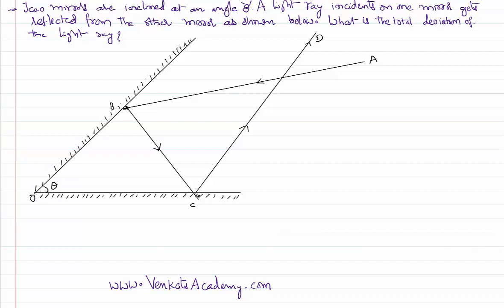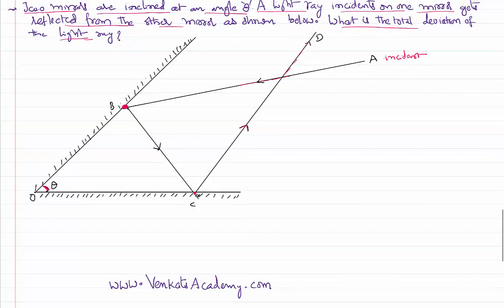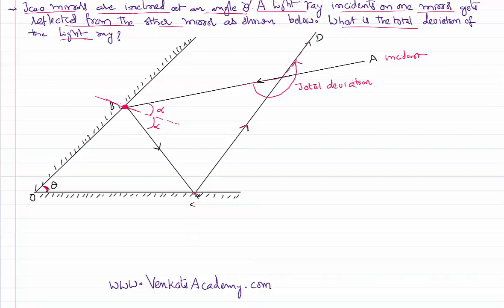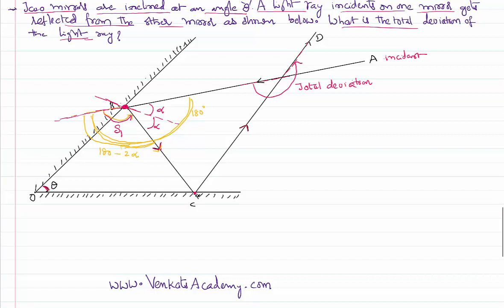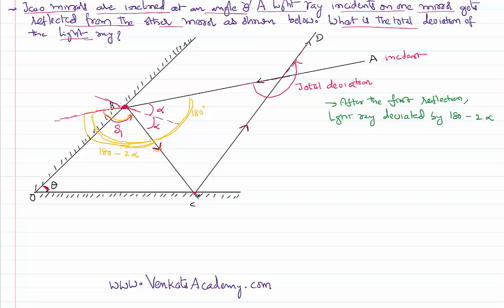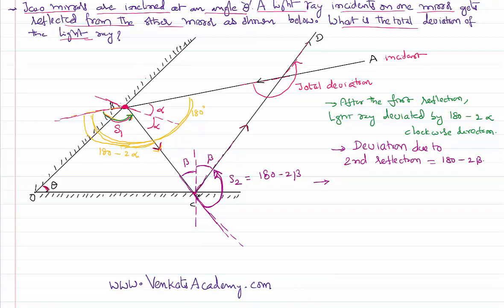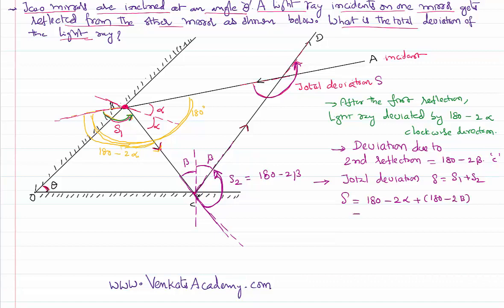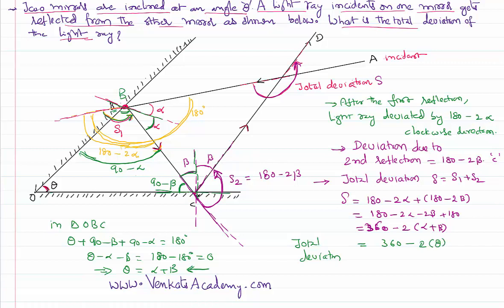Total Deviation of Light in Ray Optics after Two Reflections on Plane Mirrors for IIT-JEE and NEET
Total Deviation  of Light in Ray Optics after Two Reflections on Plane Mirrors for IIT-JEE and NEET when two mirrors are inclined at a known angle. We need to measure the deviation that the light ray suffered at each incidence and the total deviation is the sum of total deviations of light. We can use basic law of reflection that the angle of incidence is equal to the angle of reflection.
IIT-IIT-JEE and NEET Physics is is a Complete Physics Resource for preparing IIT-JEE,NEET,CBSE,ICSE and IGCSE. All Physics topics are divided into multiple sub topics and are explained in detail using concept videos and synopsis.Lots of problems in each topic are solved to understand the concepts clearly.
0:00 the given probelm is...
1:00 what we need to find out ?
2:00 after first reflection what happens is..
4:00 after second reflection..
6:18 total deviation is...